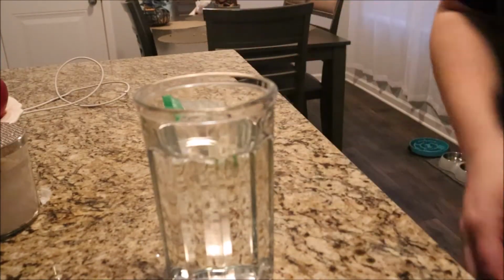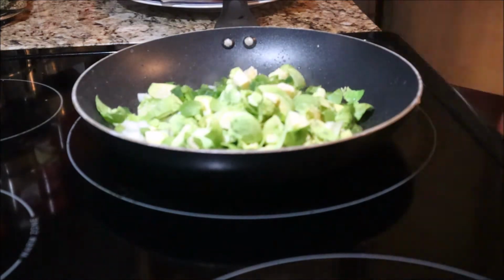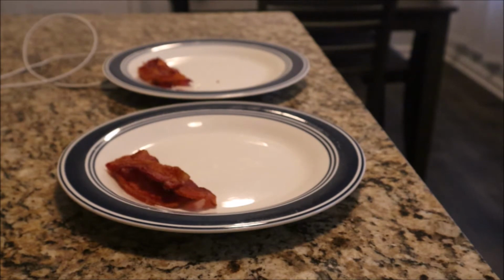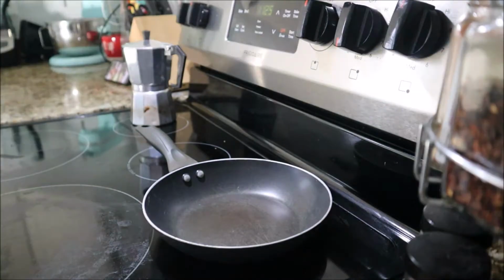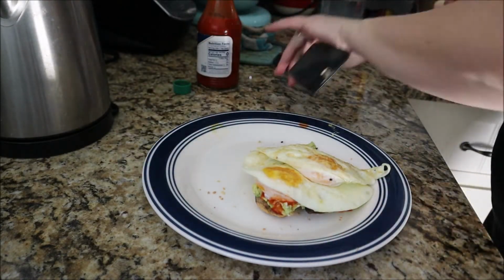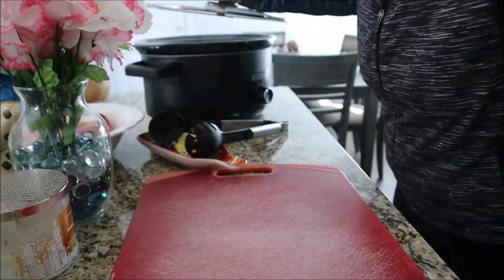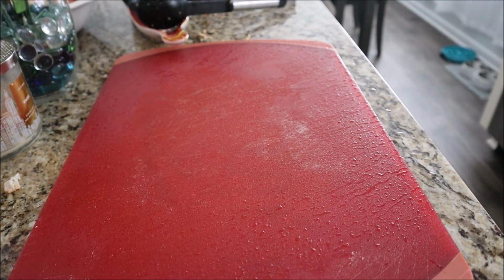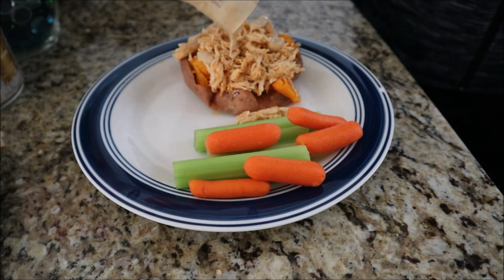WHAT I EAT IN A DAY- WHOLE30 EDITION//MEAL IDEAS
Hey! Today I'm sharing what I eat in a typical day on Whole30. These are some of my favorite healthy and tasty recipes. Enjoy!